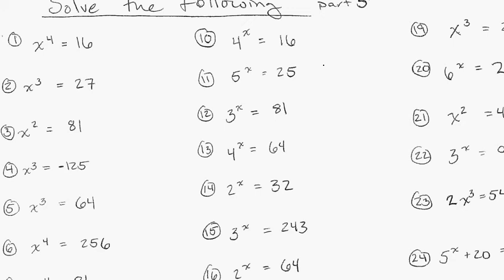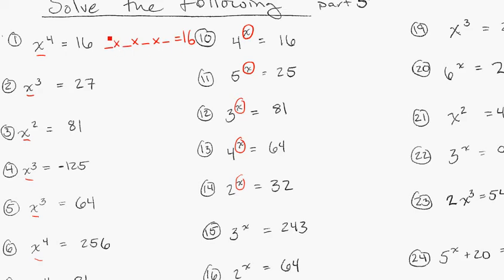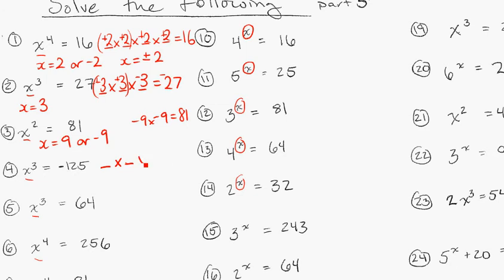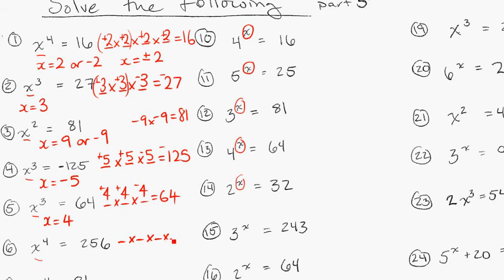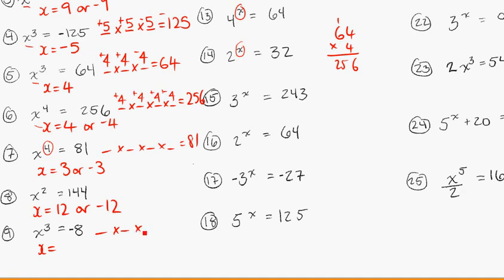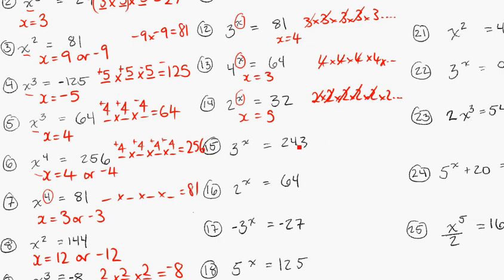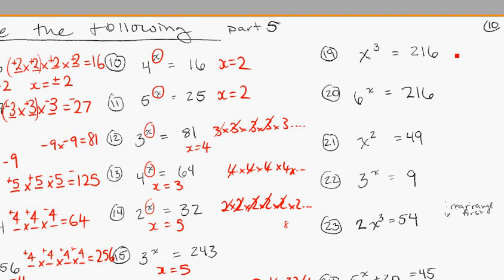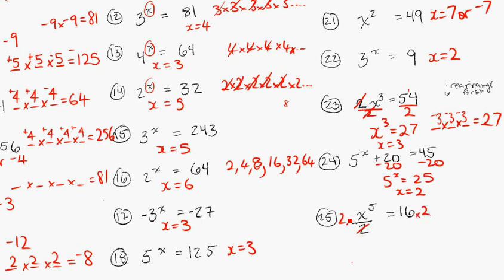CAT rev Sheet Solve the following part 5